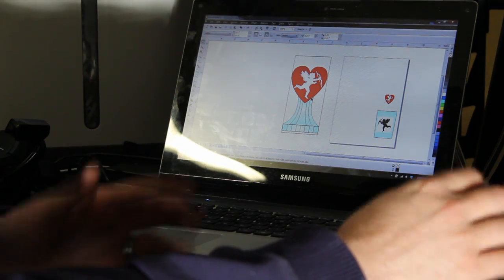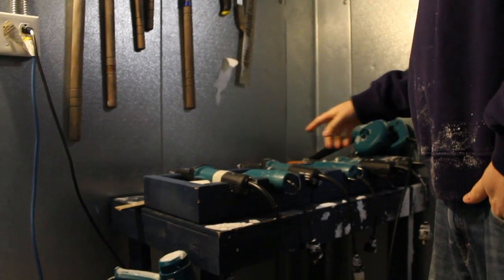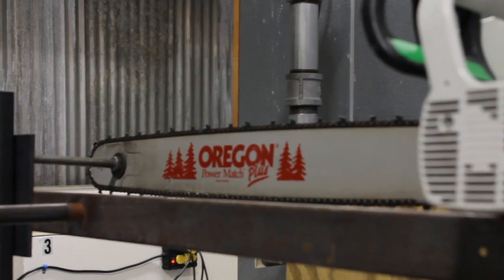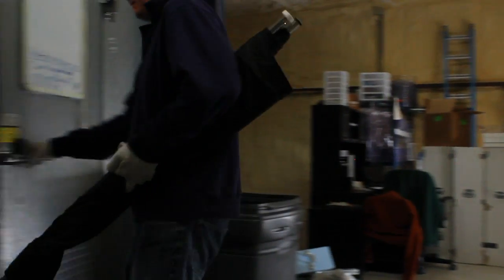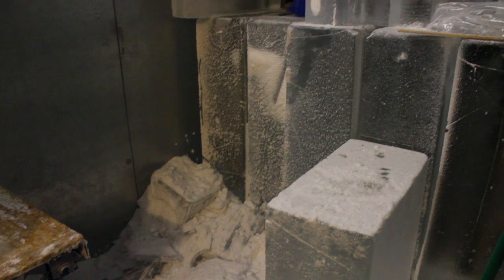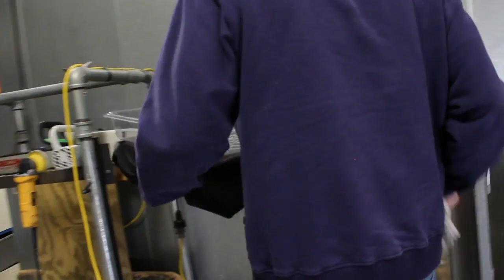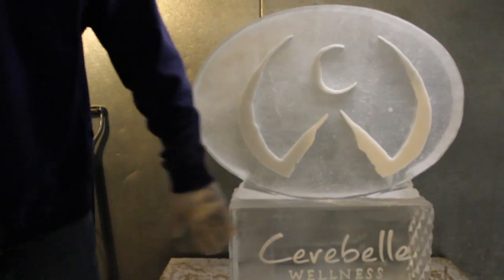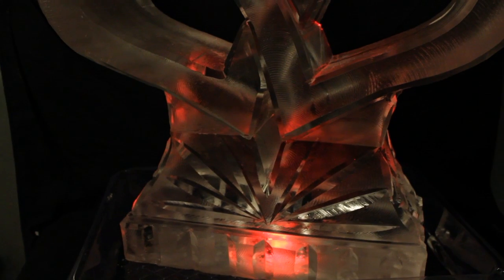Ice Sculpture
Sean Leahy is a local ice sculptor who started his own business by selling art for display at various events.

Produced by Liann Shannon